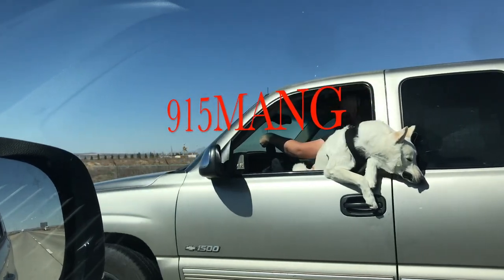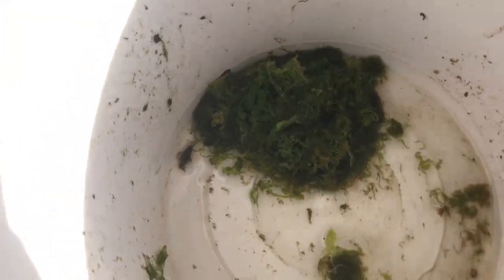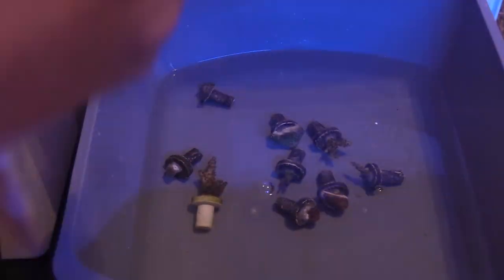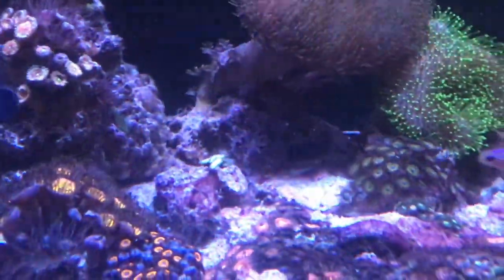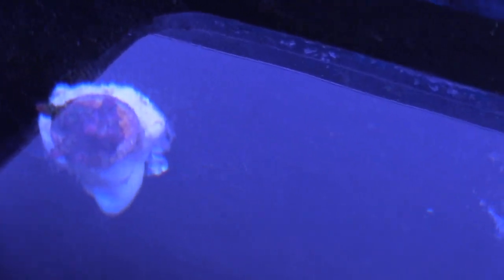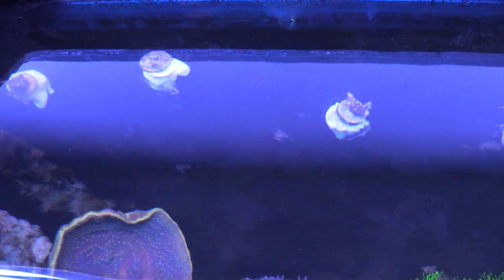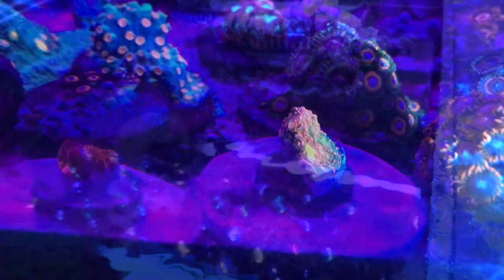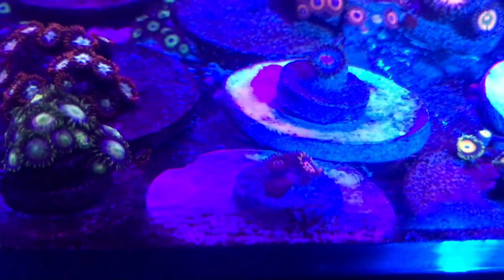180G MONSTER IN REEF SALTWATER AQUARIUM | CULTIVATED REEF FRAG ORDER | NUTRIENT EXPORT LIKE A PRO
Nothing Like a Man and his Best Friend the PET DOG. I thought this was a cool site to see. So I decided to share with you. I also was able to get a few new Frags for the Aquarium. Theres a Monster because this Tanks Wants More and More Corals!!

If you havent heard about CULTIVATEDREEF.COM Check them out and look for some SPECIALS. I found a few things that are now on sale, I paid way more than what they are on now. So Check that out, tell them 915MANG sent you. Maybe I can get some discounts later on  for a future order too?! Ill ask HOLLY she is the owner of CultivatedReef.Com

I did find a lot of nice corals, that my LFS didnt have. I was in PHOENIX AZ when they had the US NAVY BLUE ANGELS in town. So I stop to record them and got to enjoy a few Fly overs. It was Pretty Cool, So I hope you dont mind me putting some of that flight time in the video.